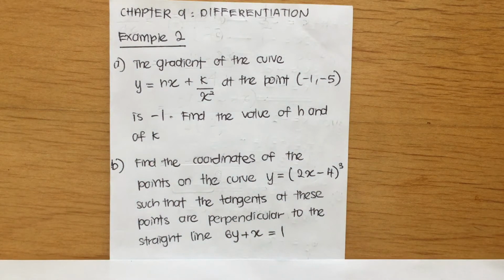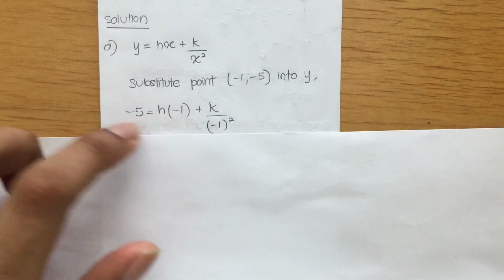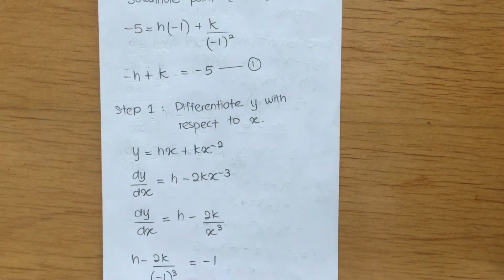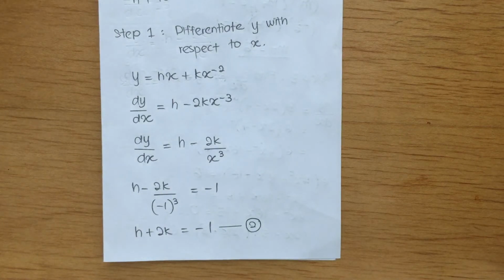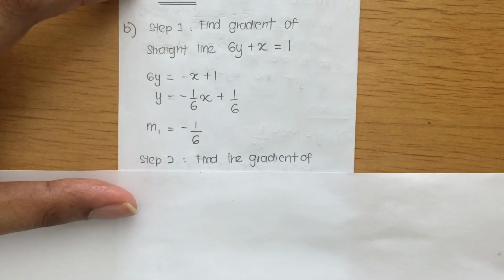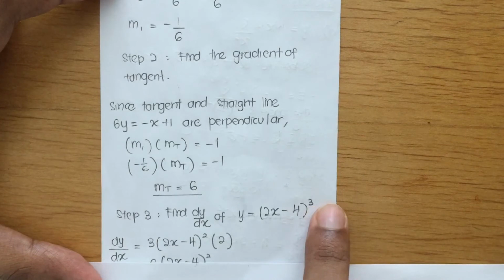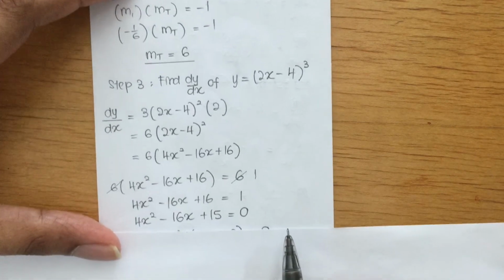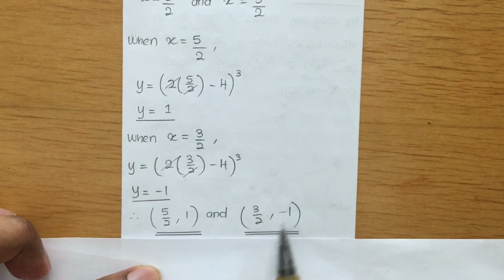How to Solve Differentiation Add Maths Long Question SPM Example 2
This video shows a clear explanation on how to solve a differentiation problem. This is the second example differentiation long question. Any doubts or feedback feel free to put down in the comment section below.